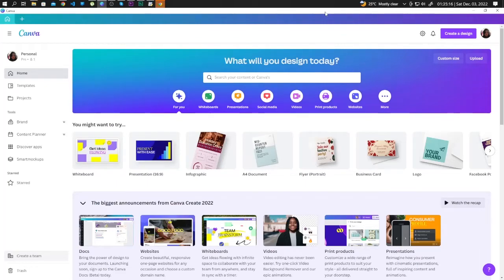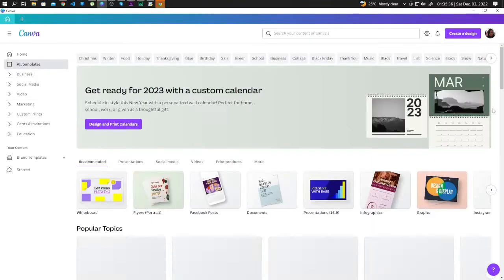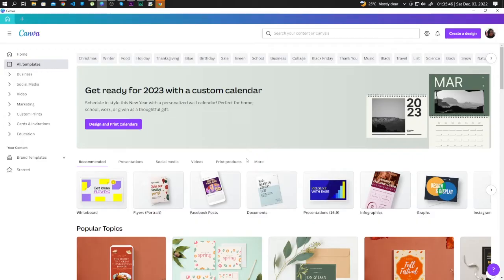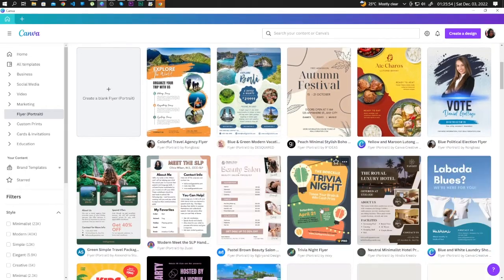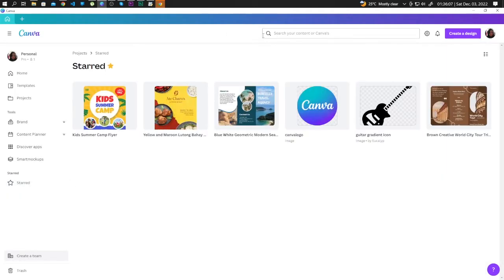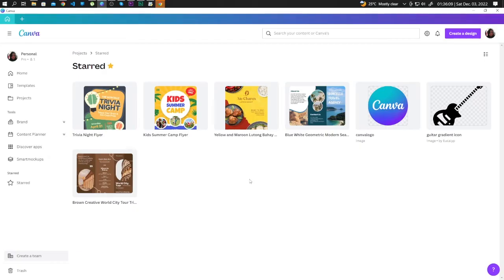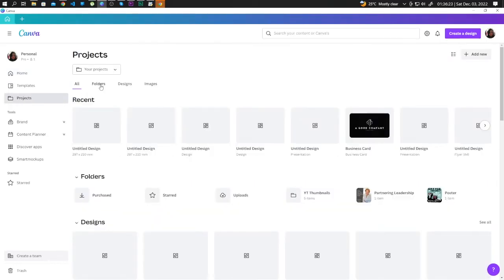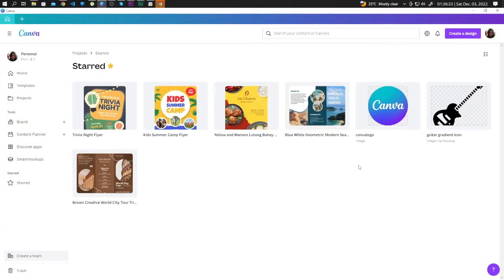How to find starred templates on Canva - Quick and easy!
Learn how to find starred templates on Canva with these quick and easy steps!  Reuse your favourites to save time!